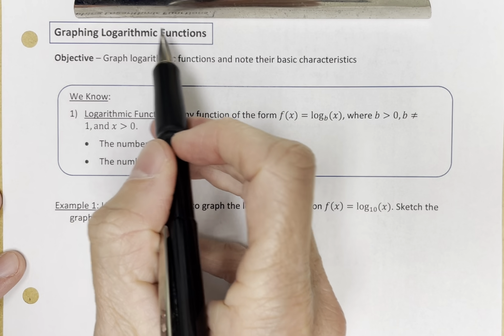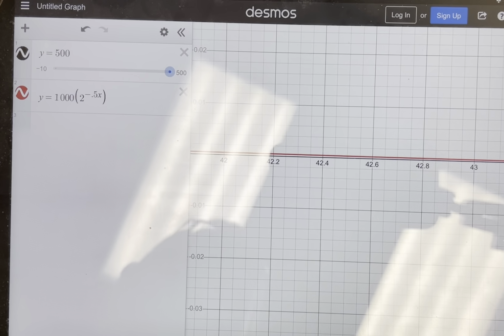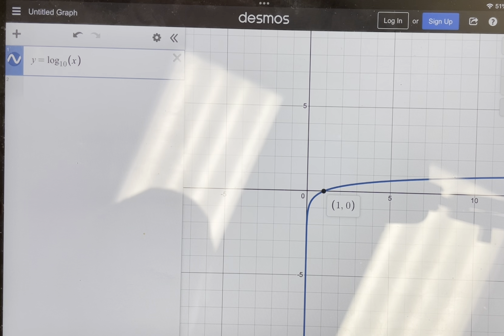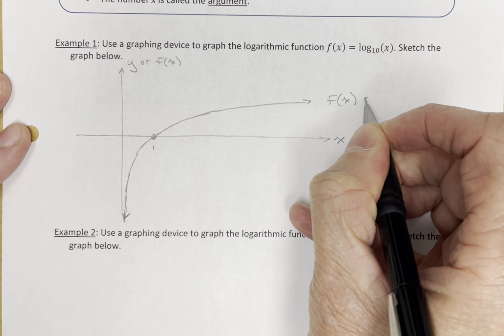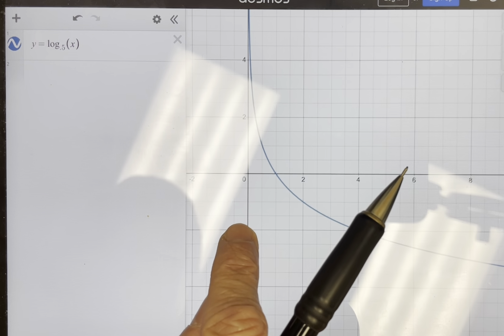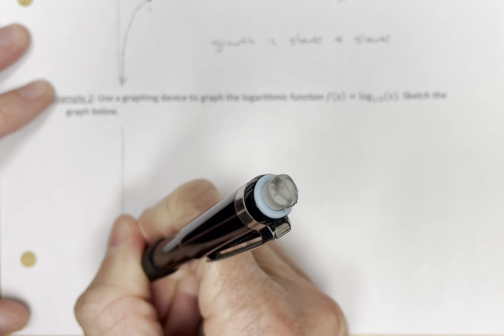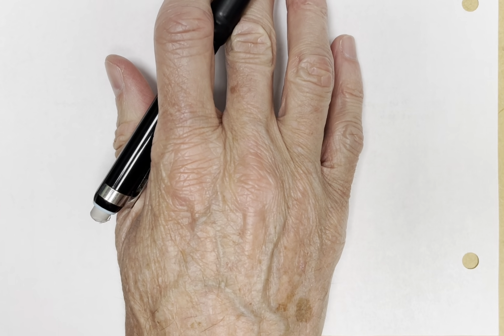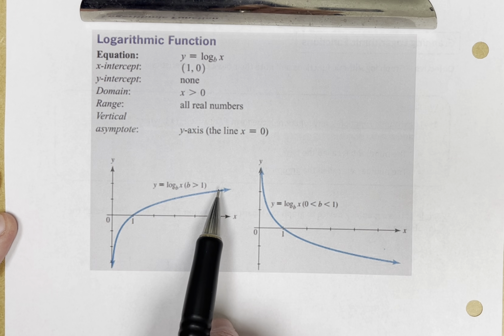Graphing Logarithmic Functions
Objective: Graph logarithmic functions and note their basis characteristics